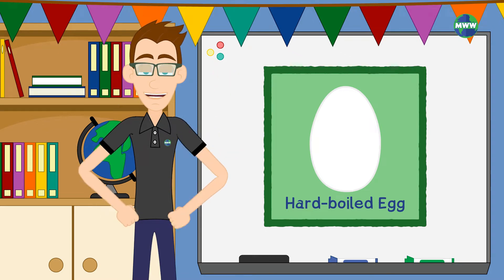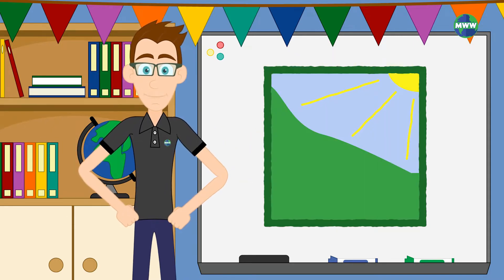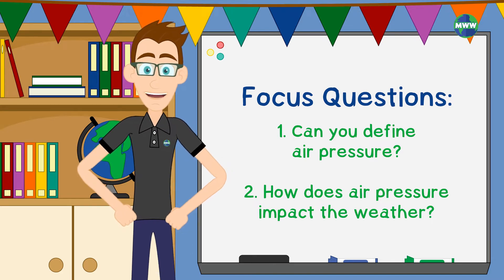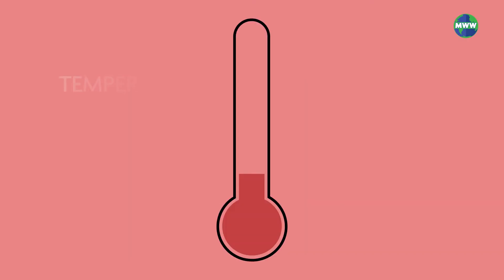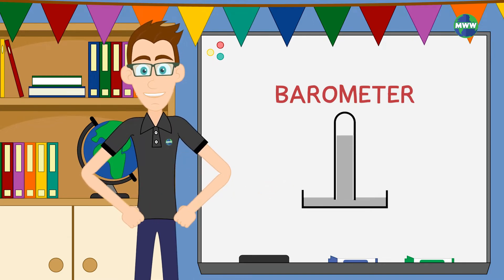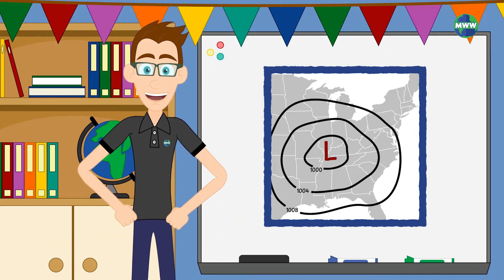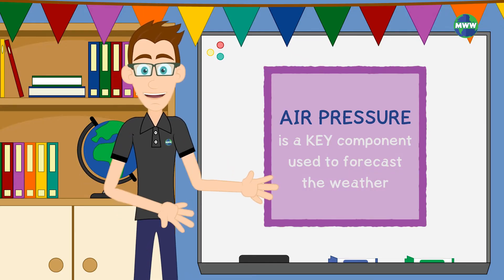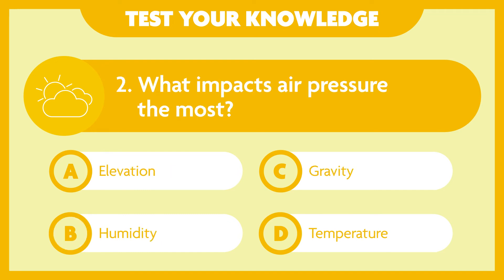Air Pressure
It might not seem like it, but the air around you applies a force against you. This force is called air pressure! Watch to learn how air pressure plays a role in different types of weather.

When you enter Mr. Weather’s World you’ll explore topics related to Meteorology, Climate, Geology, Oceanography, Astronomy, and Space Weather!

Thank you for stopping by and enjoy your time in Mr. Weather’s World!

Imagine having a peeled, hard-boiled egg. Drop a match into a glass flask and place the egg on top. What happens? The hard-boiled egg gets squeezed into the flask! Why? Well, air moves from high to low pressure, when this happens we call it wind. When the match was placed into the glass, it warmed the air causing low pressure. The high pressure outside the glass pushed the egg into the low pressure area!

In our atmosphere, pressure fluctuates from high to low due to uneven heating of the Earth’s surface.

Hi, I’m Mr. Weather, and in this lesson, you’ll learn what air pressure is, how it’s measured, and what weather to expect with different pressure systems.

In the atmosphere, surface heating from the sun causes air to warm. Warm air is lighter than cold air. Molecules of warm air move faster and farther apart than in cold air. Changes in air pressure are caused by changes in air density. The density of air is related to temperature. As temperatures increase, air becomes less dense, when temperatures decrease, air becomes more dense. Air pressure, is the force that air, exerts, or pushes down on the surface as gravity pulls it to Earth. Air pressure also changes with altitude, or the height above the Earth’s surface, it is less dense and a lower pressure at high altitudes.

Air pressure is measured using a tool called a barometer. A barometer is a column of mercury in a glass tube that rises or falls as the weight, or force, of the atmosphere changes.

The two most common units for air pressure in the United States are inches of mercury, inHg, and millibars, mb. At sea level, standard air pressure is 29.92 inHg, or 1013.2 mb.

Weather maps show air pressure at the surface using millibars. The lines that connect areas of equal pressure on a weather map are called isobars.

Meteorologists refer to air pressure as being either high or low and show capital blue H’s or red L’s on their graphics.

In general, when there’s an area of high pressure, the weather is usually clear or fair. On the other hand, an area of low pressure typically brings cloudy or rainy weather.

Air pressure is a key component meteorologists use to forecast the weather, when there are drastic changes in air pressure, meteorologists know that a change in weather is coming soon!